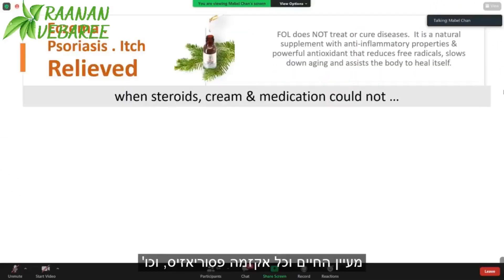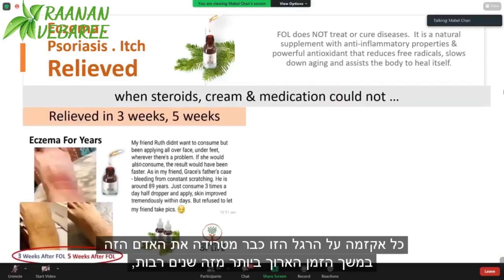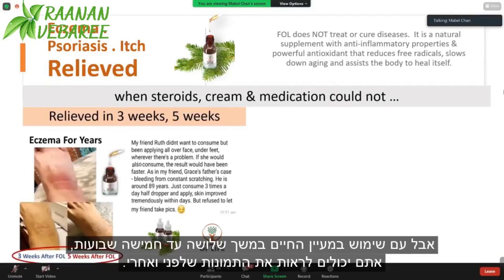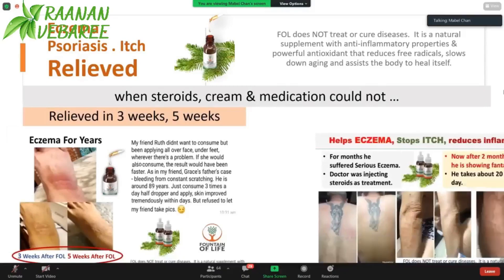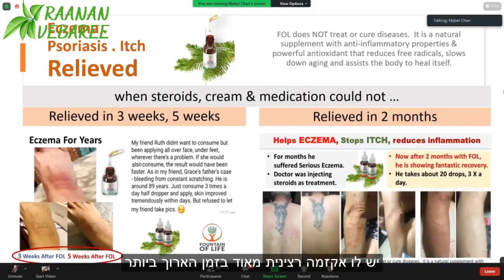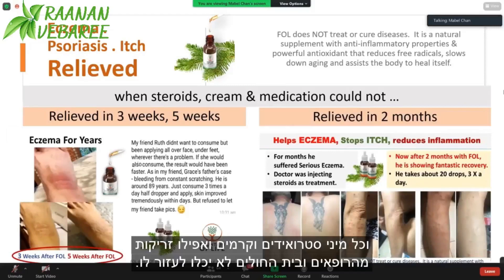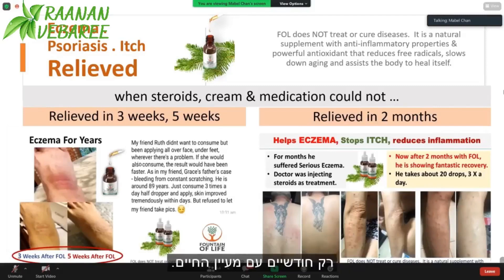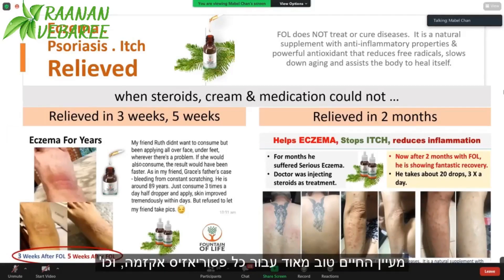הקלה באקזמה בשימוש עם מעיין החיים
מעיין החיים הוא לא תרופה, אלא נוגד חמצון טבעי המופק ממיצוי מעץ האשוחית הנורבגית.
הוא נוגד החמצון הטבעי החזק ביותר בעולם (פי 17 יותר מזרעי פשתן)
והוא גם אנטי בקטריאלי ואנטי דלקתי.

גָּרָב או אֶקְזֵמָה (Eczema בשפה האנגלית) היא מחלת עור  מאוד נפוצה.
ליתר דיוק זוהי תגובה של העור לתנאים שונים אם הם חיצוניים או פנימיים.
תסמיני המחלה: פריחה, גירוי, חטטים, שלפוחיות ולפעמים גם נפיחות בעור.
סוגי מחלת הגרב:
גרב מגע (נקרא גם גרב רעיל) - הוא נגרם על ידי פגיעות נשנות שהן כשלעצמן חסרות השפעה.
סוג זה מתבטא בגירוי בכפות הידיים ובזרועות והמקור שלו העיקרי הוא מגע תכוף בדטרגנטים.
גרב מגע אלרגי הוא גרב שנעשה על ידי מבחן הטלאי.
מרטיבים פיסת צמר גפן בחומר החשוד, ובעזרת רטייה נדבקת מצמידים אותה לעור. התוצאה אמורה להתקבל לאחר יומיים מתחילת המבחן.
גרב חלבי הוא גרב הפוגע בעיקר באנשים הסובלים מהפרעה תפקודית של בלוטות החלב, מקשקשת בעור ומעור שמנוני. הוא מופיע בדרך כלל אחרי תקופת הבגרות. הוא מתגלה בעיקר בעור הקרקפת, בגבות ועל החזה. ייתכן שזו תגובה למחלת הסבוריאה.
גרב מידבק - הוא נחשב כתגובה לחיידקים או פטריות על פני העור. הוא שכיח בעיקר אצל אנשים להם יש גזזת רגליים.
גרב תינוקות - הוא גרב שמרבה להתגלות אצל תינוקות. הוא מתחיל בלחיים ומשם מתפשט לאזורים אחרים.